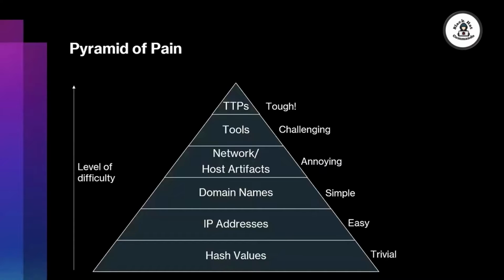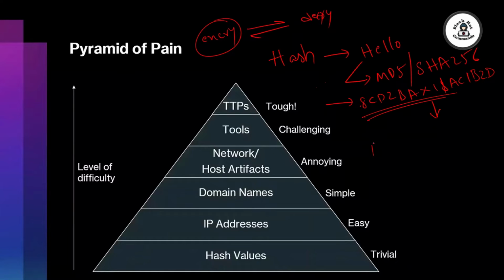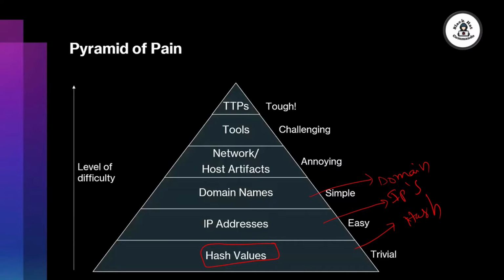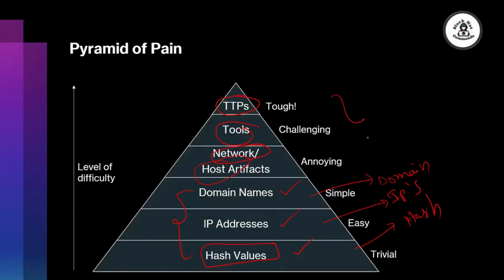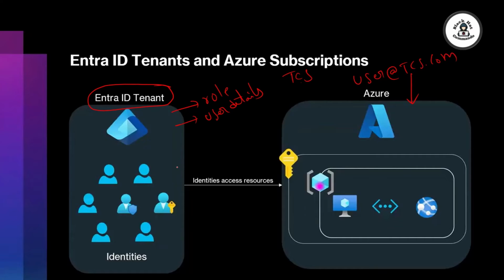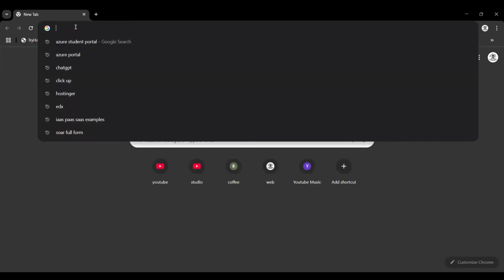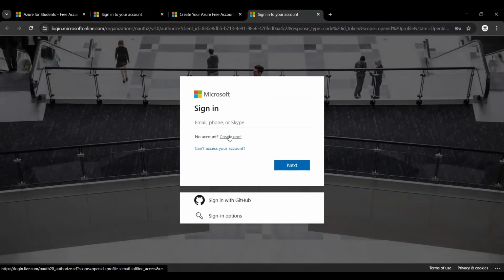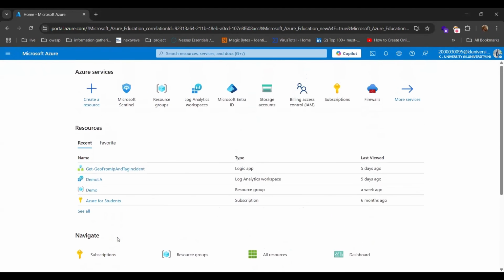Microsoft Sentinel Tutorial for Beginners - Advance | SOC Analyst | SIEM Tool | Class 03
✅ In this video, we dive into Microsoft Sentinel, Microsoft’s cloud-native SIEM and SOAR solution. Learn how to set up Sentinel, connect data sources, create analytics rules, and respond to threats in real-time!

🔍 What you'll learn:
1.  What is Pyramid of pain
2.  What is CTI Sources
3.  Entra Id & Azure Subscriptions
4.  Creating Azure Free Subscription

🚀 Whether you're a beginner or an IT professional, this video will help you get started with Sentinel and level up your security operations game.

Ethical hacking and red teaming
SOC operations and blue team tools
Digital forensics and bug bounty tips

  👉 Stay sharp and stay updated with BlackHatCommando!

📢 Don’t forget to:
💬 Drop your questions or feedback
🔁 Share this with your cybersecurity network